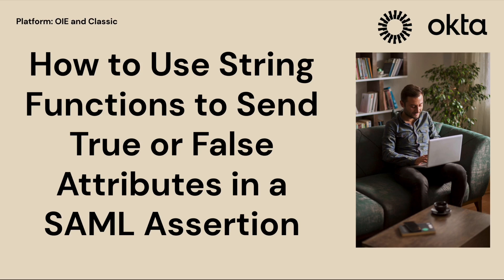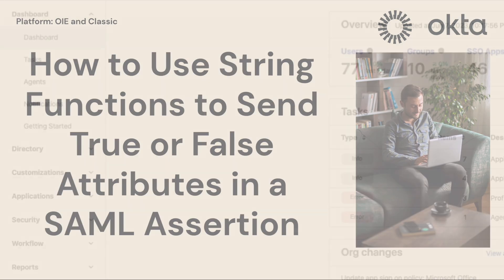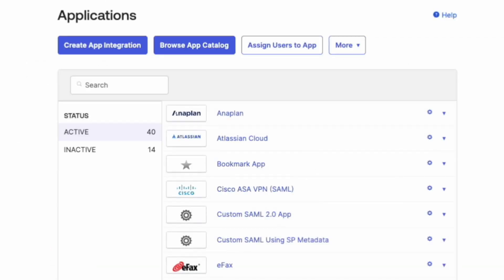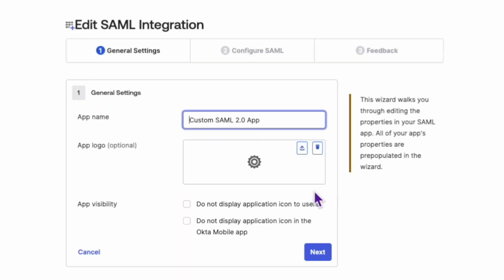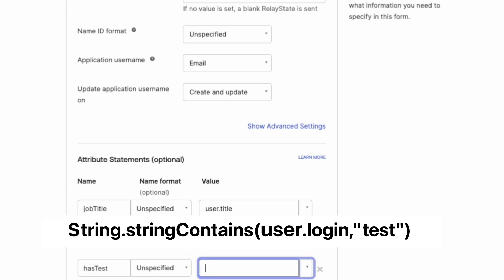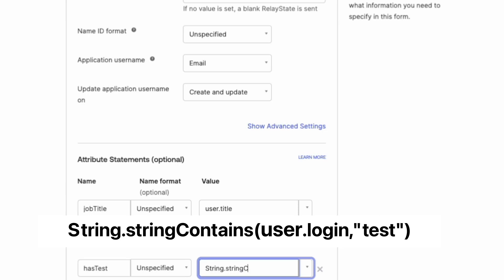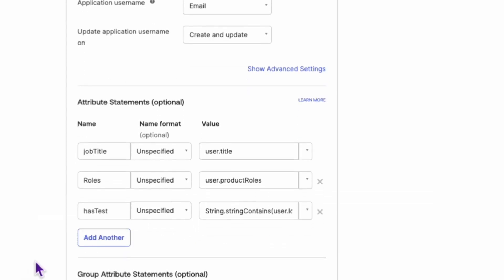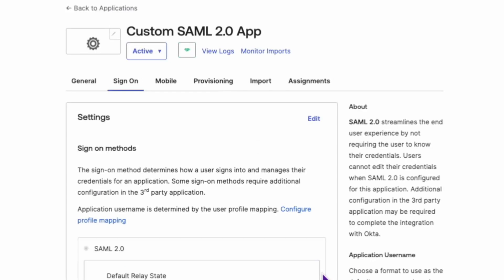Using String Functions to Send True or False Attributes | Okta Support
Learn how to use Okta Expression Language to send a "True" or "False" attribute in a SAML assertion.